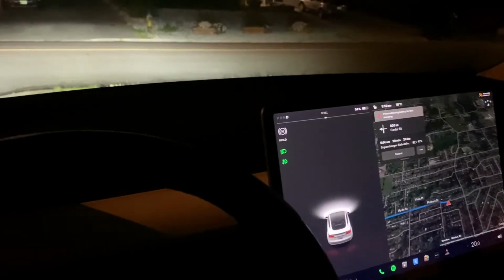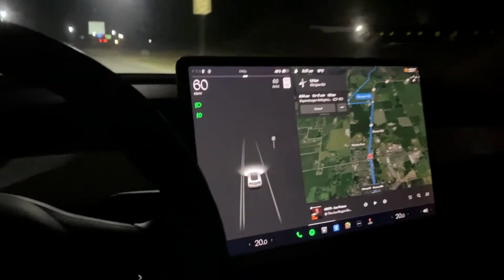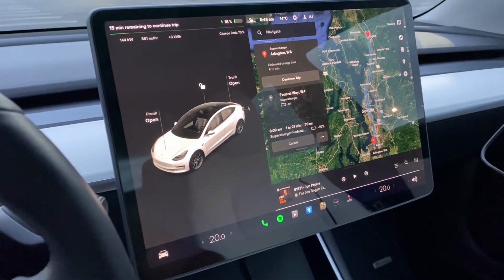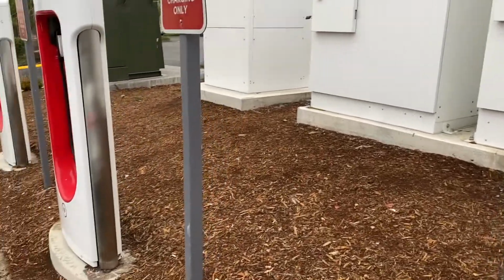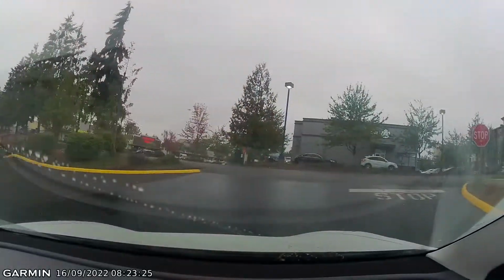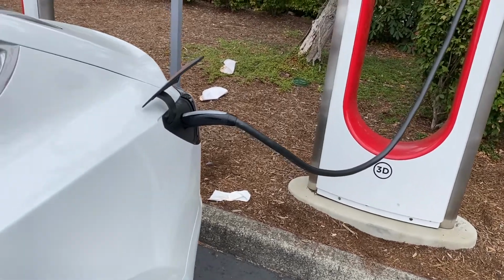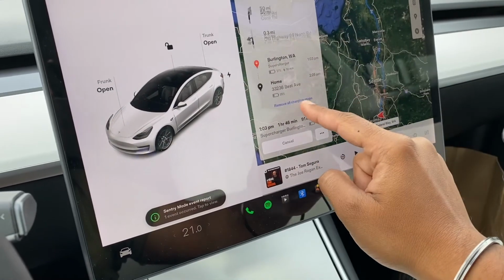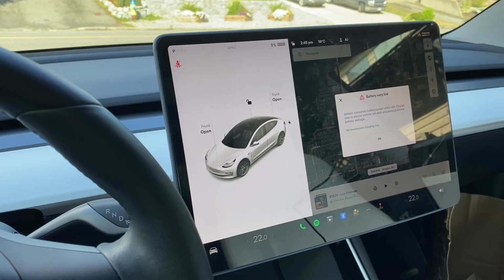Tesla winter tire deal calls for a road trip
Join me on a mini Tesla road trip as I found a deal on winter tires off Craigslist. Michelin X ice snows with almost new tire tread depth under $350.